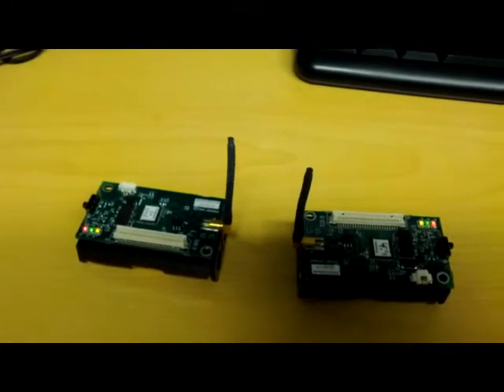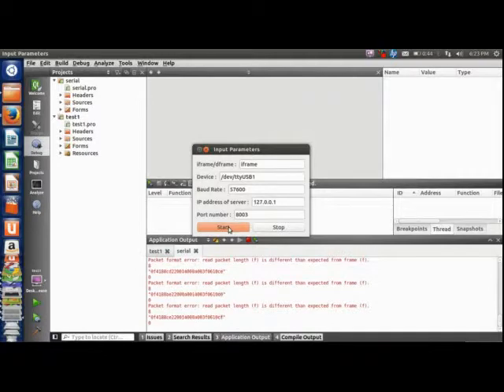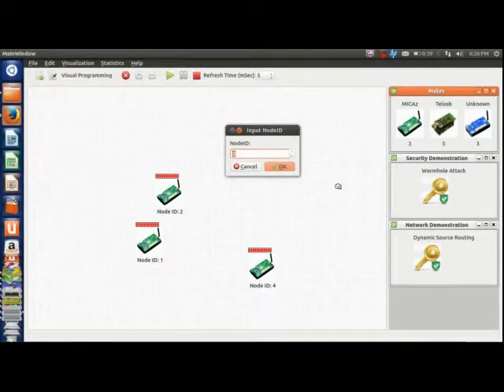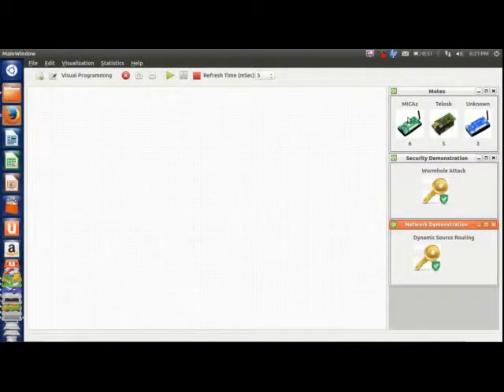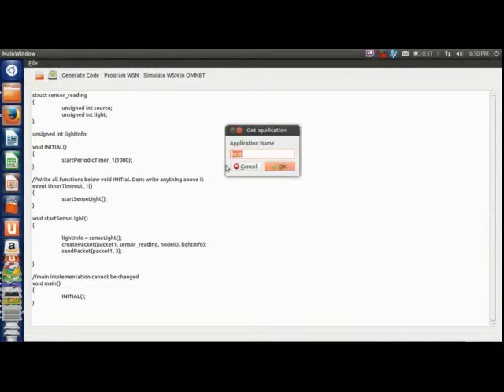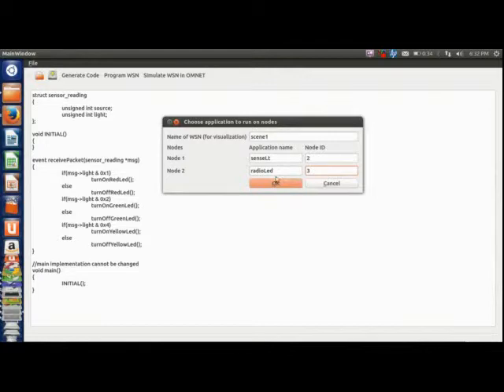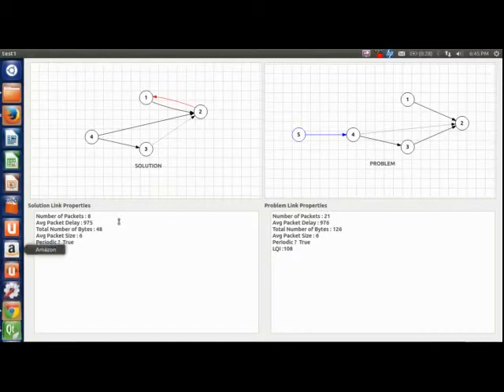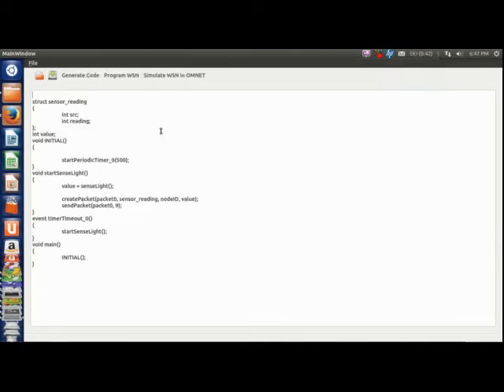PROVIZ Demo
Demo of tools inside PROVIZ framework